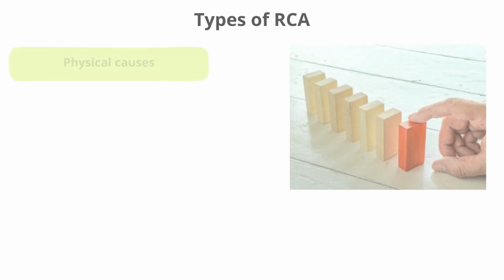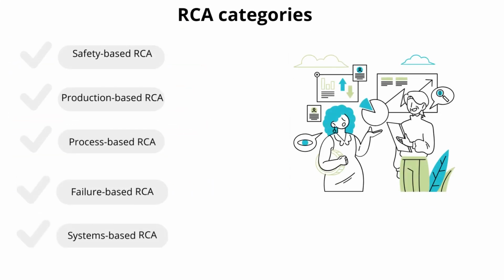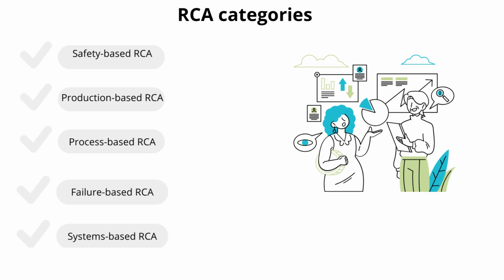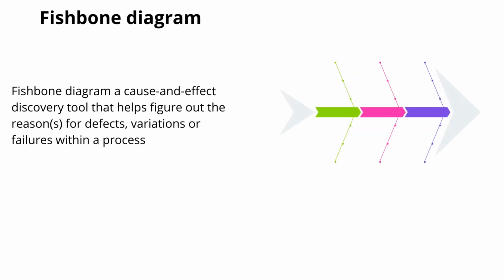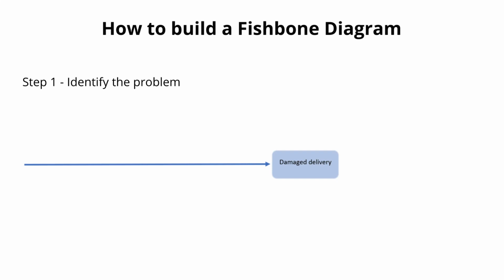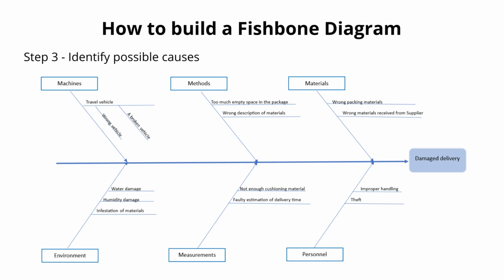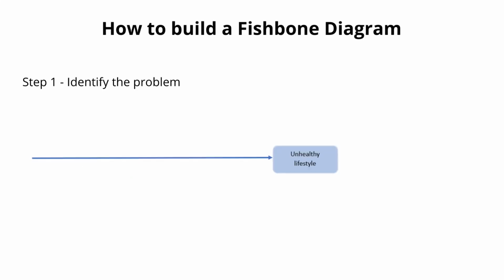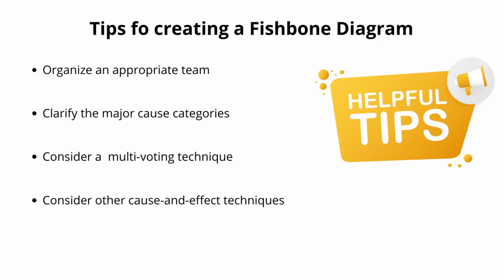Root cause analysis. Fishbone diagram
A root cause is defined as a factor that caused a nonconformance and should be permanently eliminated through process improvement. The root cause is the core issue—the highest-level cause—that sets in motion the entire cause-and-effect reaction that ultimately leads to the problem(s).

Root cause analysis (RCA) is defined as a collective term that describes a wide range of approaches, tools, and techniques used to uncover causes of problems. Some RCA approaches are geared more toward identifying true root causes than others, some are more general problem-solving techniques, and others simply offer support for the core activity of root cause analysis.

Fishbone diagram a cause-and-effect discovery tool that helps figure out the reasons for defects, variations anor failures within a process

00:00 Intro. Root cause analysis (RCA)
00:19 Types of RCA
00:53 RCA categories
01:52 Steps of RCA process
02:02 RCA tools
02:13 Fishbone diagram. Meaning
02:22 Structure of Fishbone diagram
02:55 Benefits of Fishbone diagrams
03:06 Fishbone diagram: The 6MS
04:57 How to build a Fishbone Diagram
07:08 Fishbone Diagram Scenario
08:42 Tips for creating a Fishbone Diagram